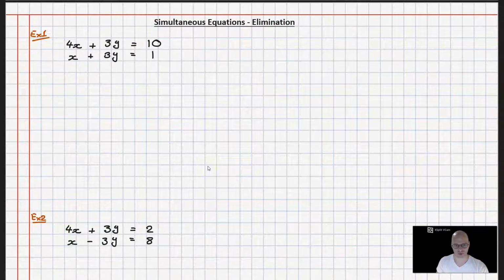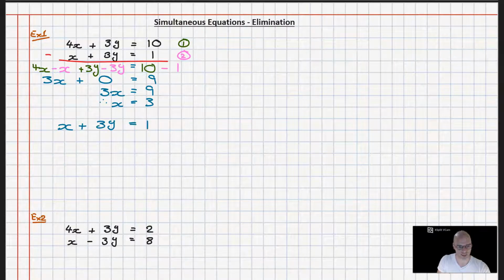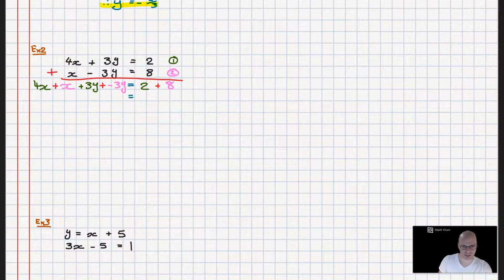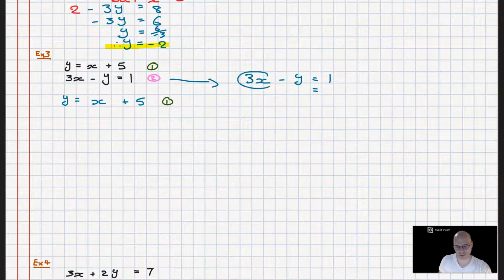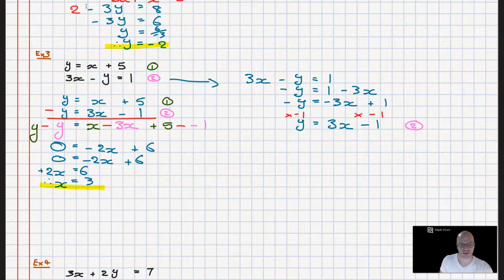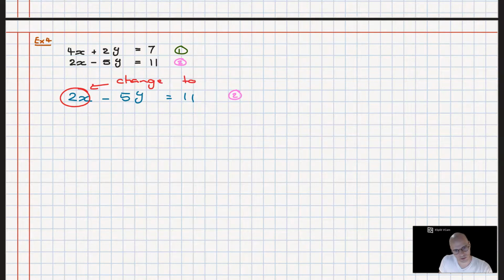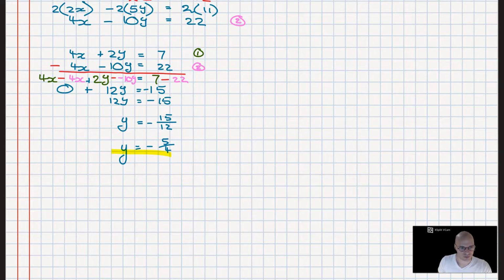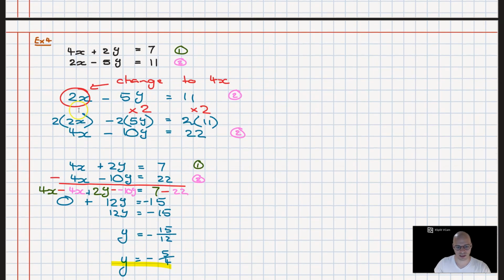Solving Simultaneous Equations via Elimination